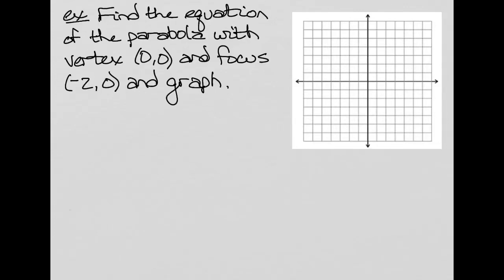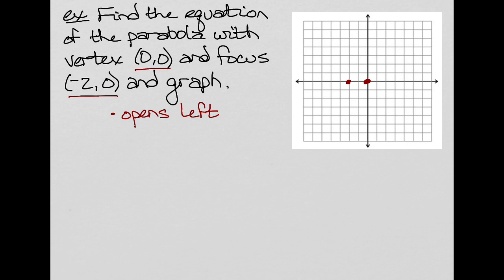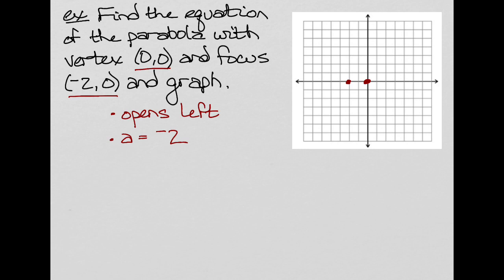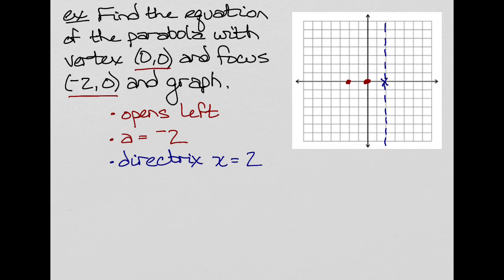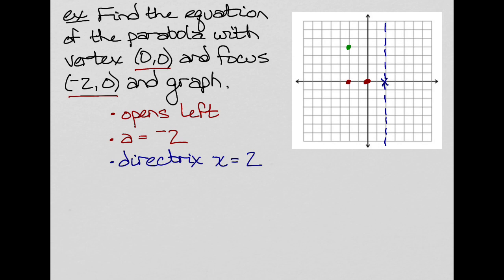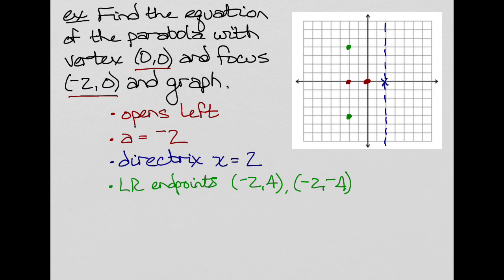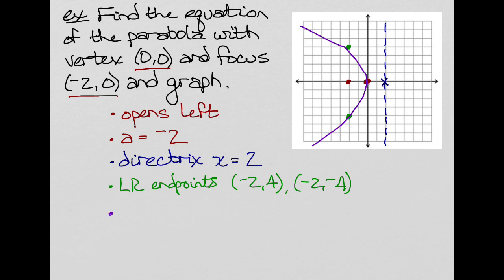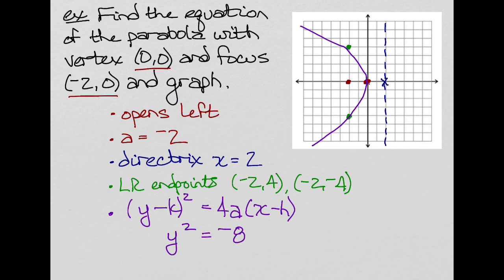Parabola Ex 1